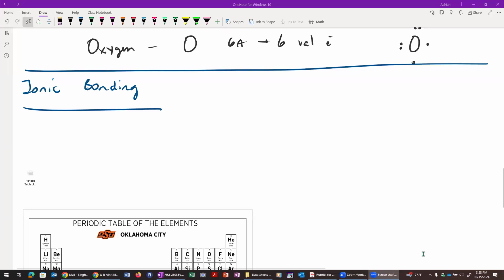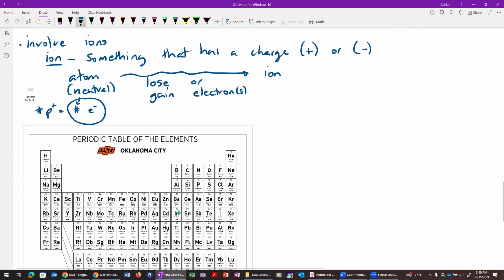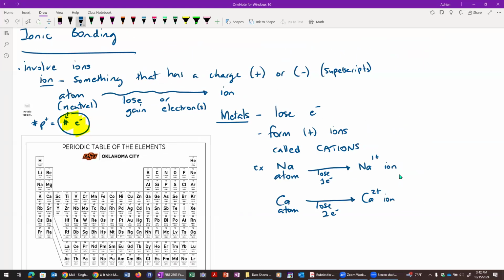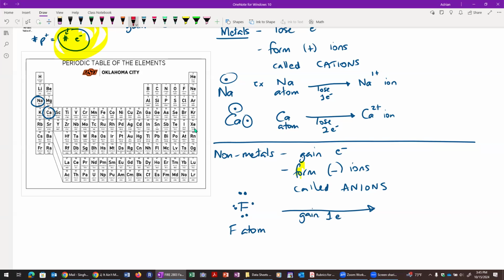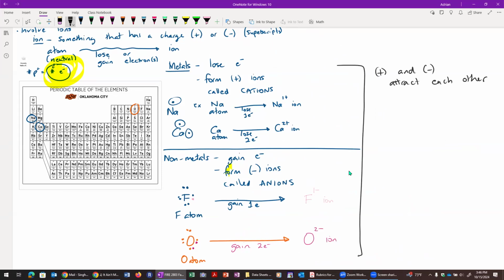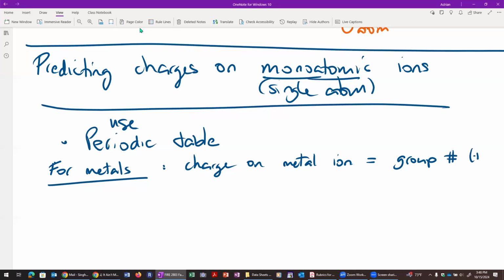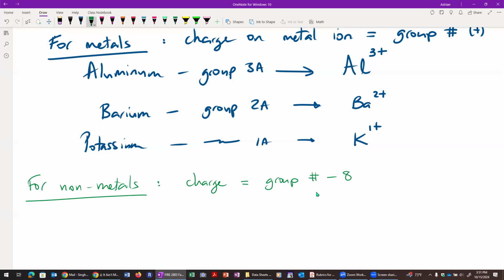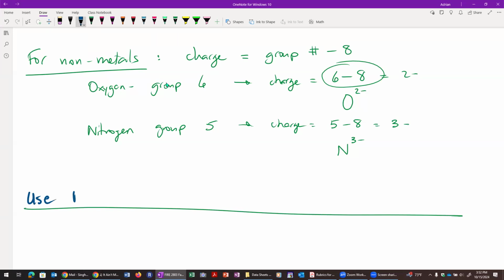FIRE 2803 - Intro to ionic bonding, ions